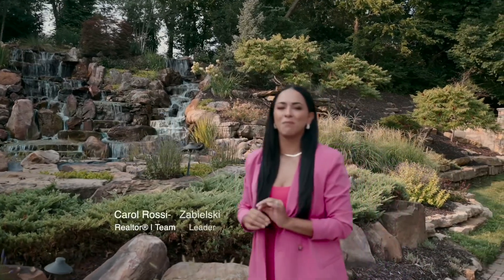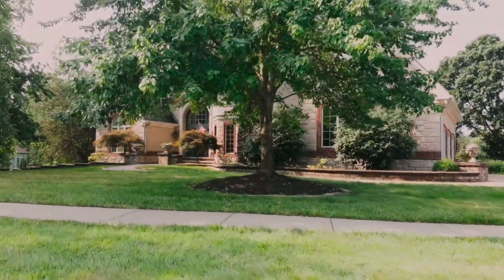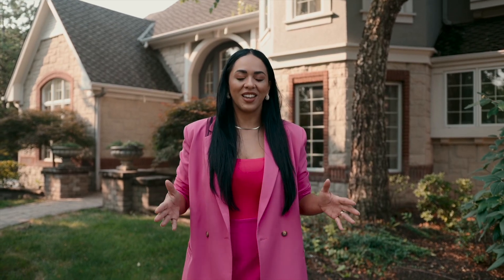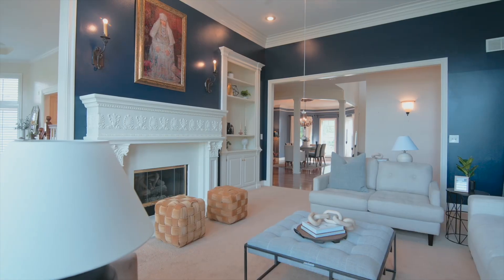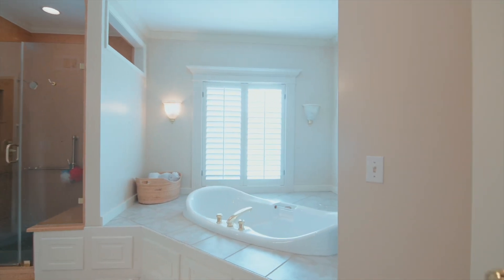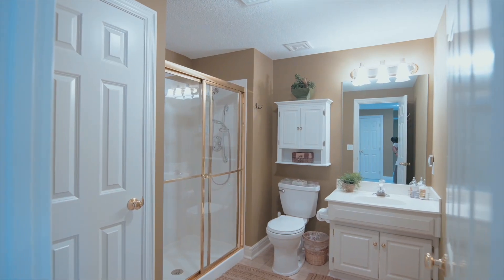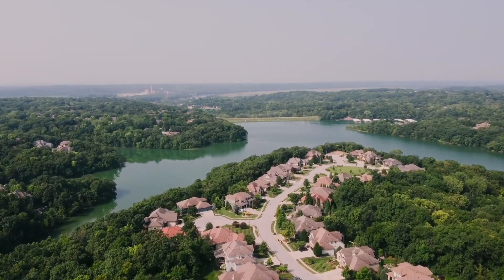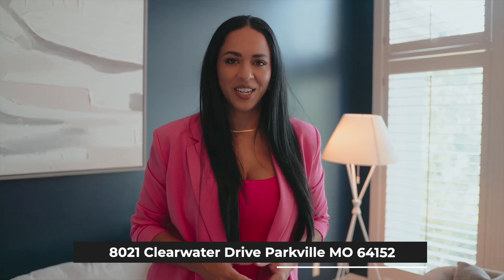Parkville Home for Sale at Riss Lake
Just listed amazing home, in corner lot at Riss Lake. Over 6500 sqft, 6 beds, 7.5 baths and incredible amenities. Reach out for a private showing.